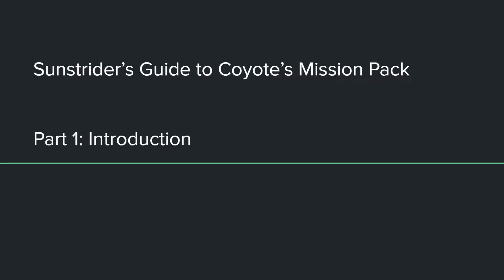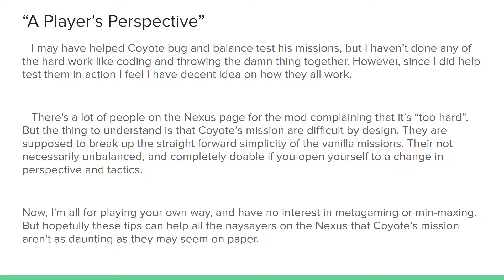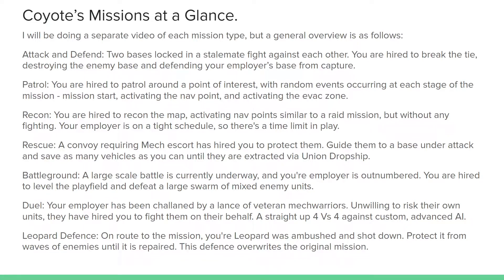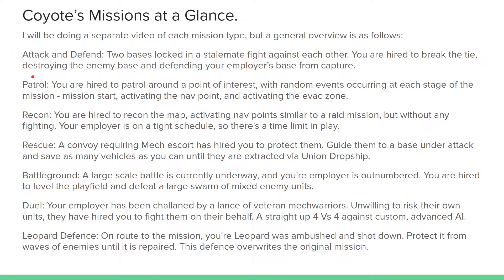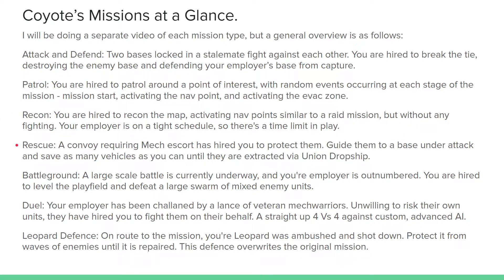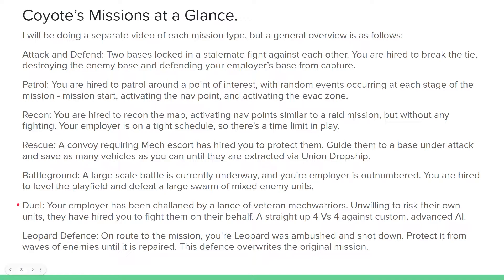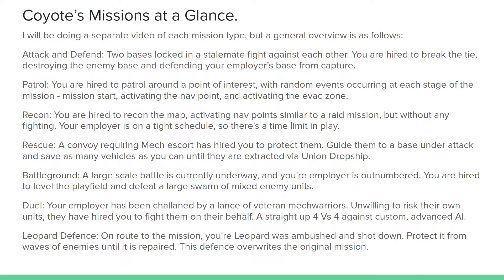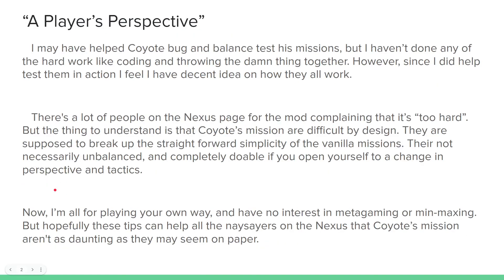Sunstrider's Guide to Coyote's Mechwarrior 5 Mission Pack - Part 1: Introductions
This is playlist I'll be giving a "Player's Perspective" guide to Coyote's difficult, yet completely doable modded Mechwarrior 5 Mission Pack.

Timestamps:

00:00 - Intro
00:14 - "A Player's Perspective"
3:11 - Coyote's Missions at a glance
10:26 - Misc Additions
12:28 - Outro